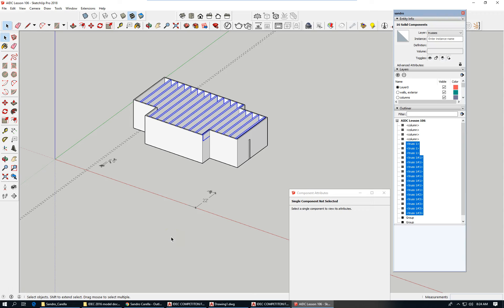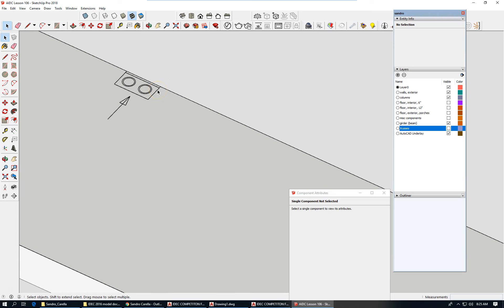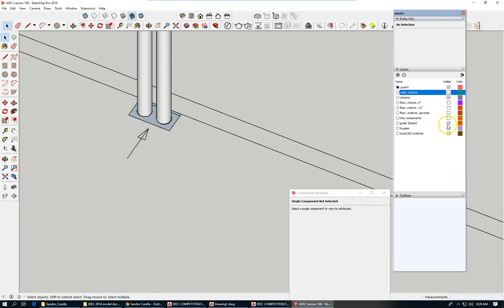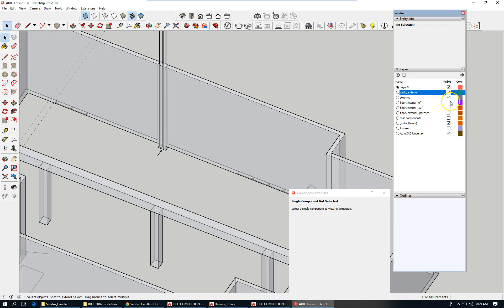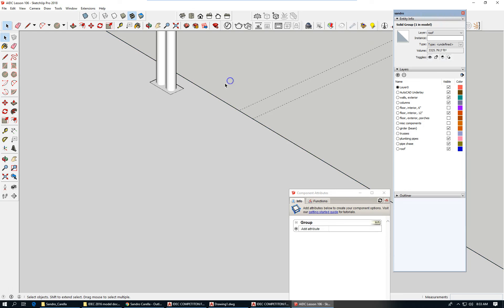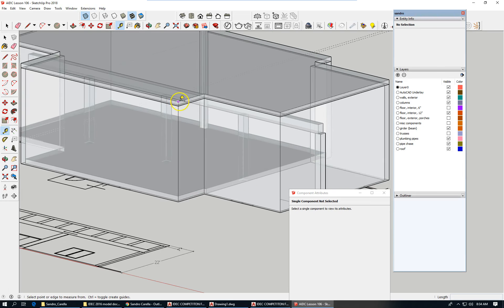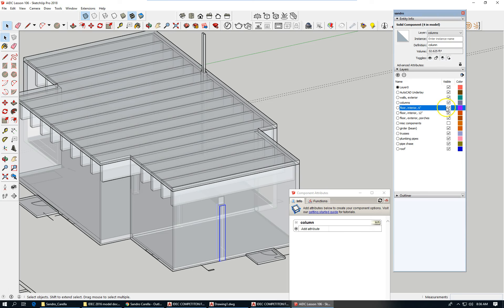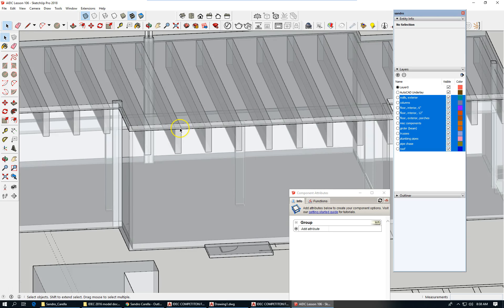AIDC FA19 107 chase and roof